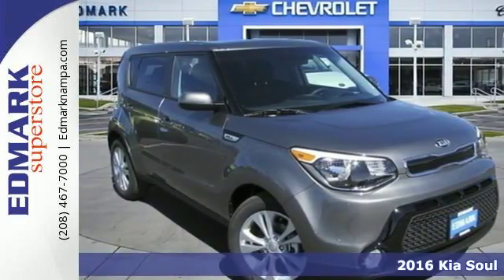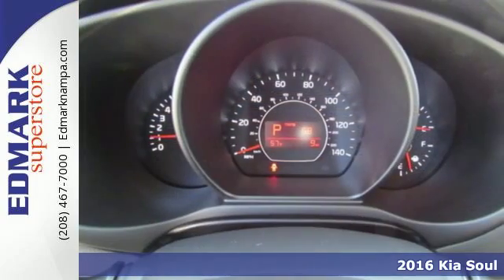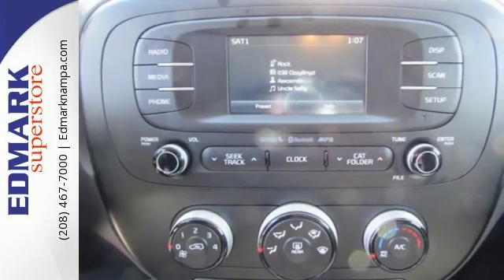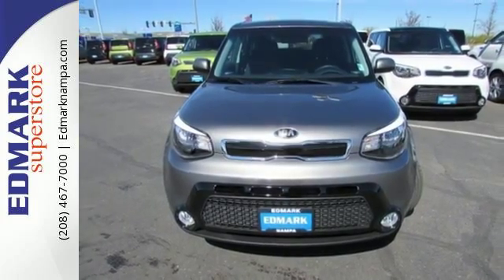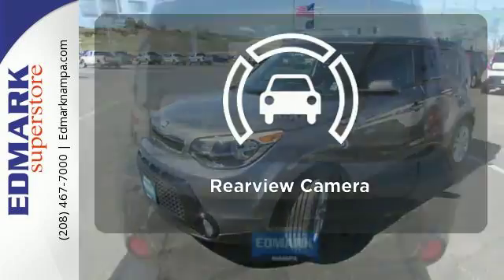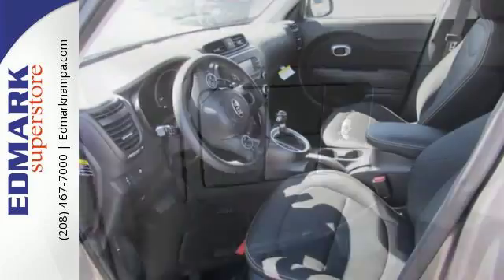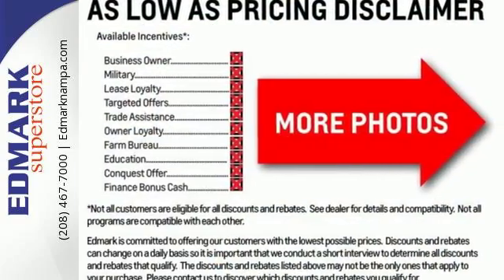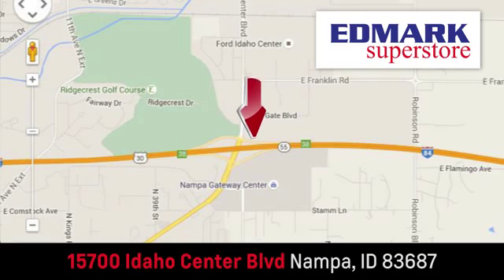2016 Kia Soul Boise ID Nampa, ID #960516 - SOLD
Year: 2016
Make: Kia
Model: Soul
Trim: +
Engine: 4 Cyl. 2.0 L
Transmission: Automatic
Color: Titanium Gray
Interior: Black
Stock #: 960516
VIN: KNDJP3A58G7323595
S If you've been looking to get your hands on the perfect 2016 Kia Soul, well stop your search right here. This is the ultimate car that is sure to fit your needs. It will take you where you need to go every time...all you have to do is steer! This Soul is nicely equipped.

Address:
15700 Idaho Center Blvd